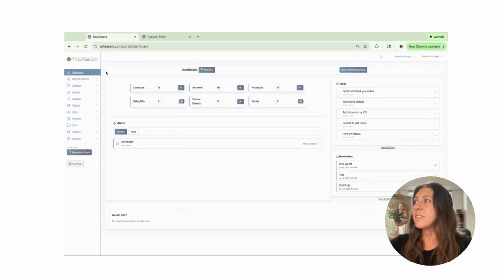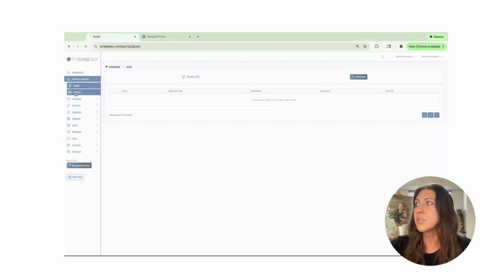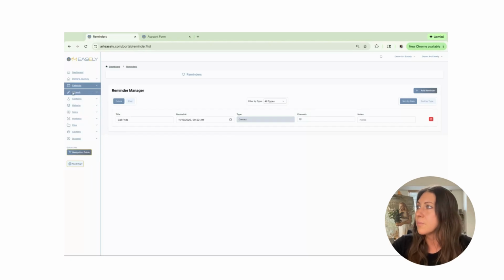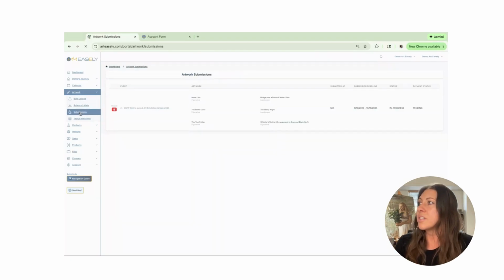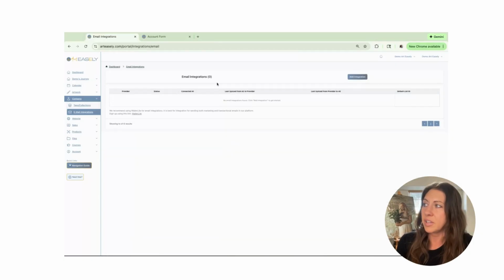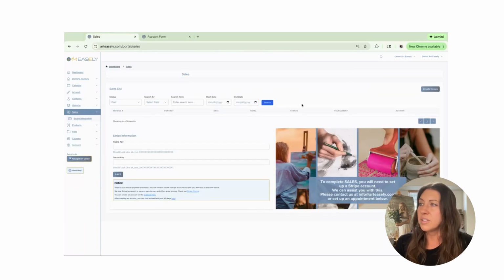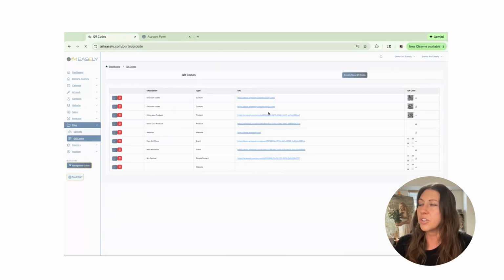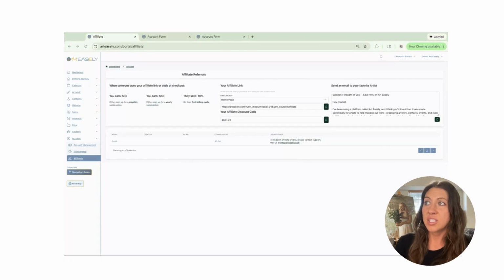Onboarding: Walkthrough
In this video, you’ll get a quick tour of the Art Easely platform and how everything is organized. This walkthrough is meant to help you understand where things live and how the different sections work together, not to teach every feature in depth.

You’ll see how the clean dashboard acts as your home base, where to manage artwork, contacts, events, tasks, and reminders, and how everything connects to your website, calendar, and sales tools. We’ll also touch on powerful features like artwork labels, certificates of authenticity, bulk uploads, QR codes, submissions tracking, and contact management.

Think of this as your map. You don’t need to use everything right away. Start with what you need now and come back to this video anytime you want a refresher as your art business grows.